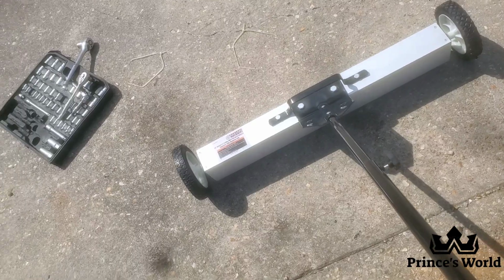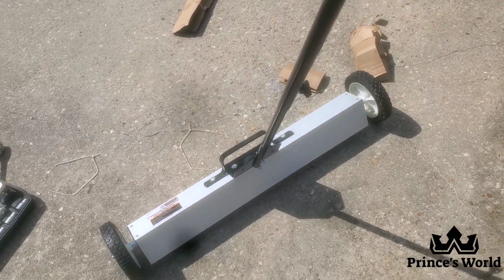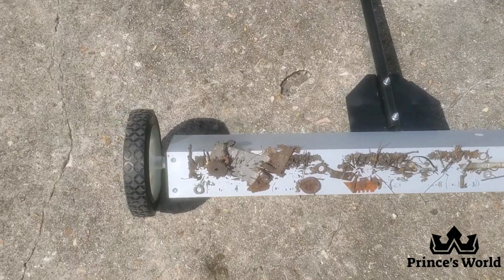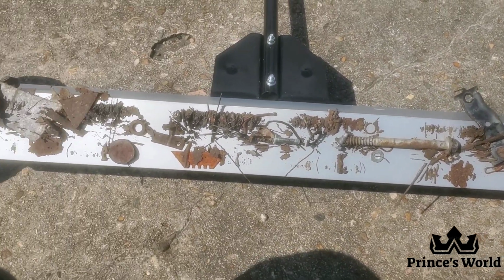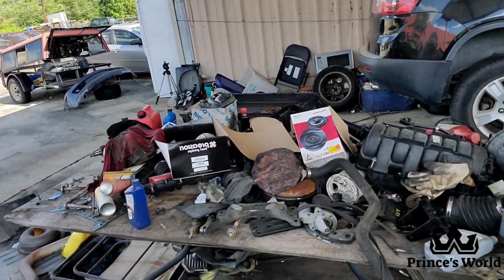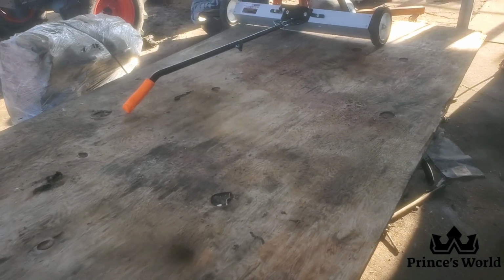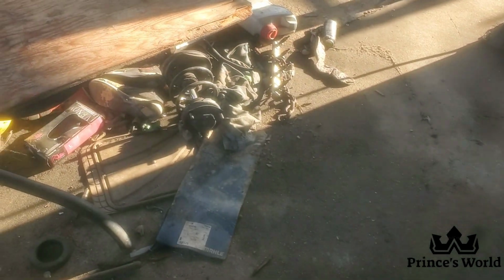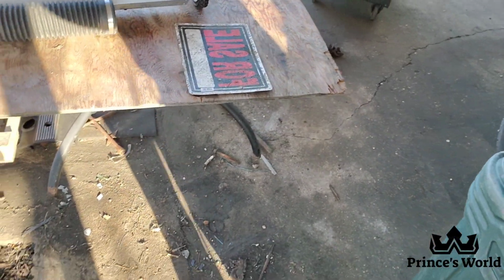Cleaning up the shop!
Getting tired of working around filth and need to take the opportunity to clean up everything while I wait for the key to the Volvo to come it.